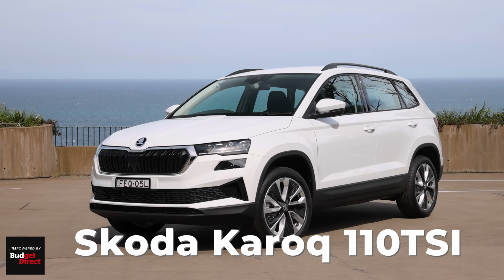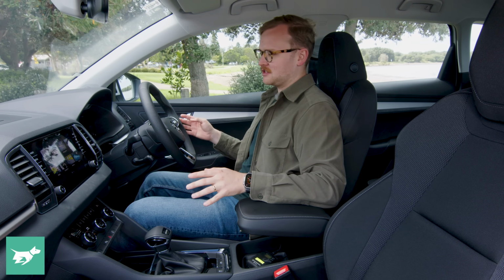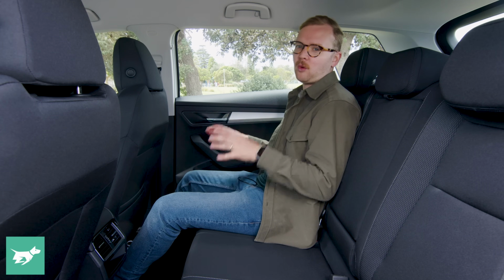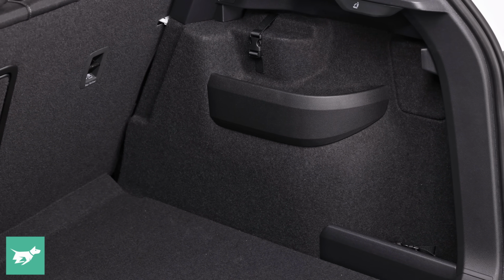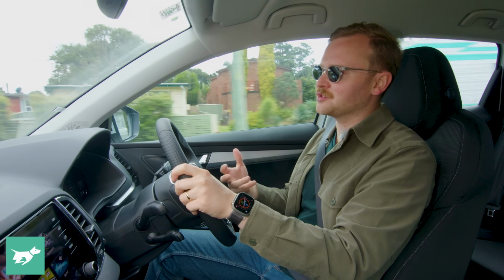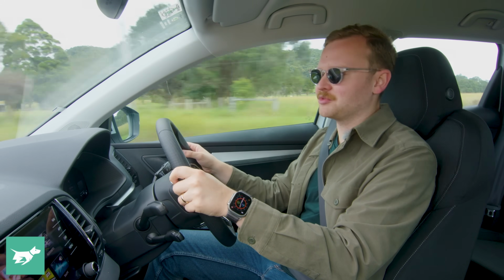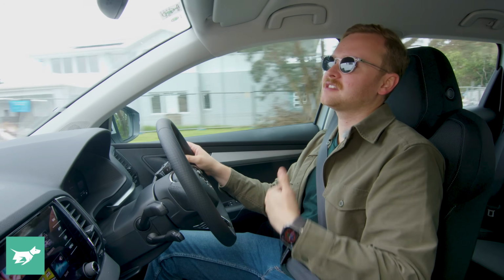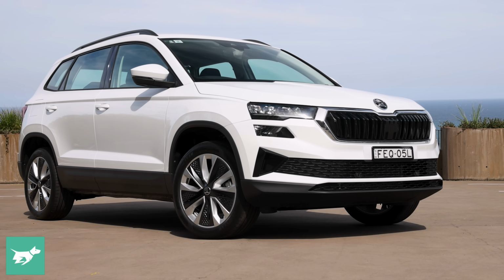This SUV Is A Good Deal! (Skoda Karoq 2024 Review)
Detailed review and test of the 2024 Skoda Karoq base model including price, interior, handling, boot space, and more.

Skoda has introduced a cheaper base model for its small midsize SUV, the Karoq. Priced at under $40,000 driveaway (and currently under $100 per week), the Karoq 110TSI is priced like a Korean SUV but backs a turbo engine.

Should you consider the cheapest Skoda Karoq over a Toyota RAV4, Kia Sportage, Hyundai Tucson or Mazda CX-5?

Check out the video for our in-depth analysis and honest opinions.

Time codes:
0:00 - Intro
0:20 - Pricing and rivals
1:10 - Interior
3:51 - Back seats
5:23 - Boot space
6:16 - Running costs
6:53 - Driving the Karoq
12:53 - Our expert verdict